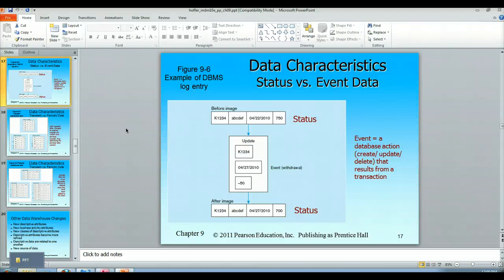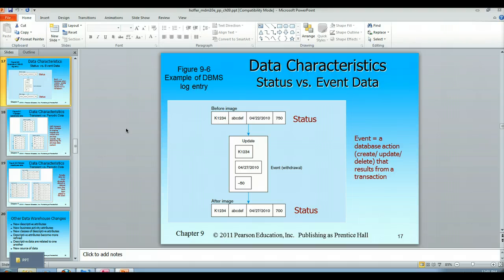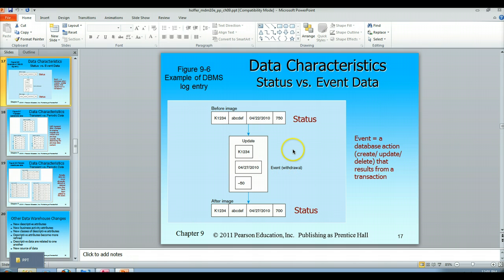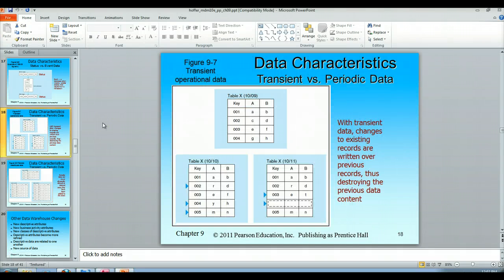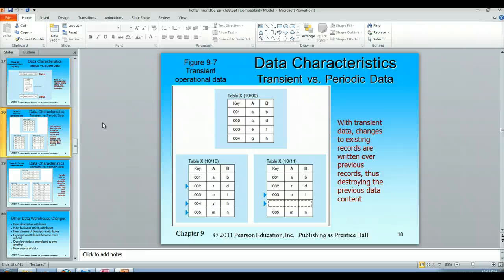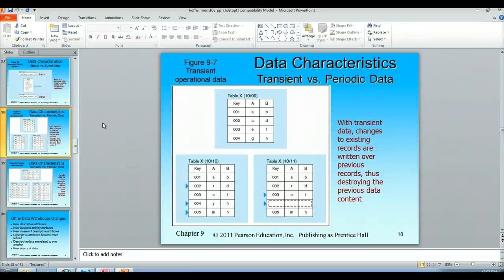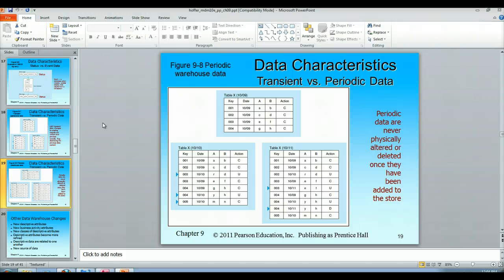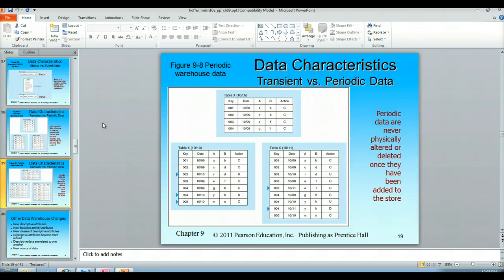Ch 9 - Data Characteristics